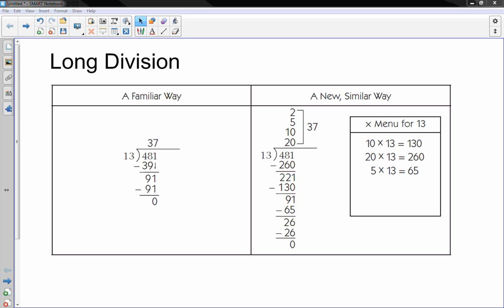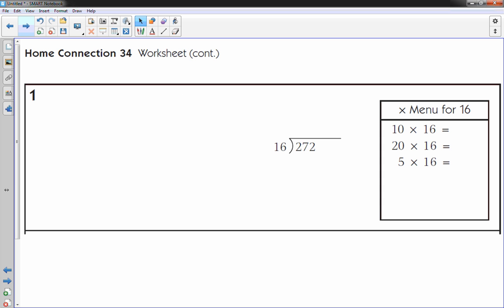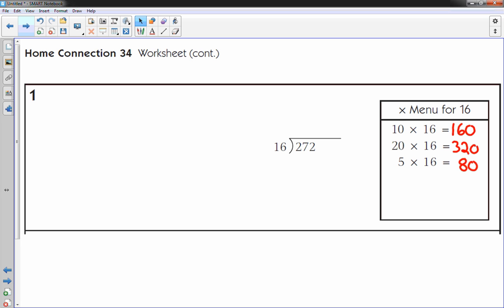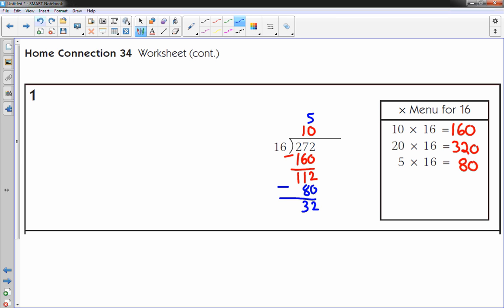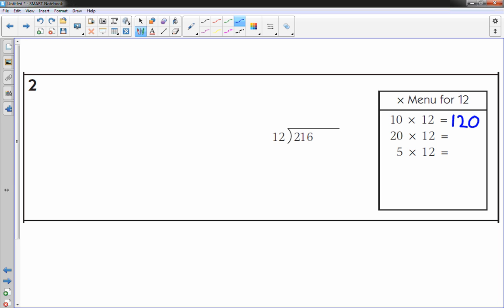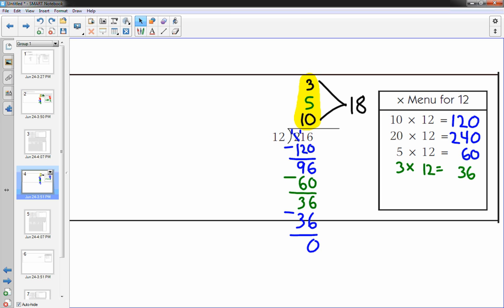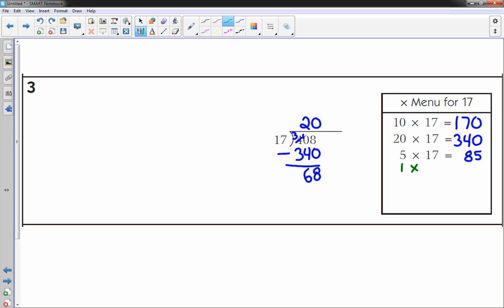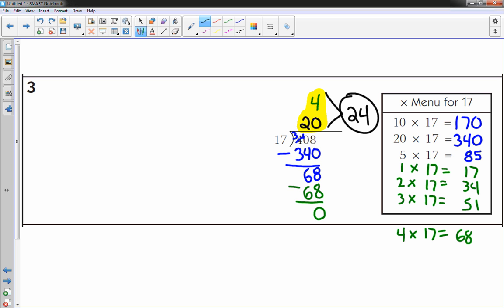Long Division (2-Digit Divisors)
Long Division with 2-Digit Divisors. This video features the partial quotients method used in the Bridges Math Series. It also demonstrates building a multiplication menu to help solve the division problem.